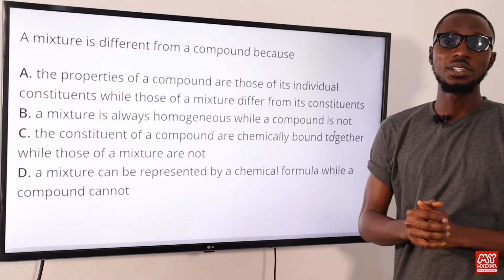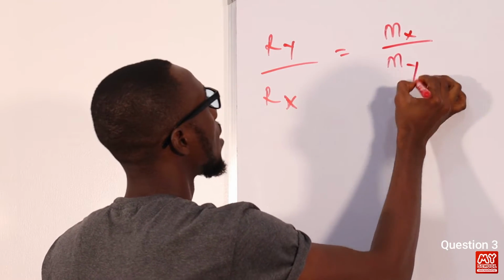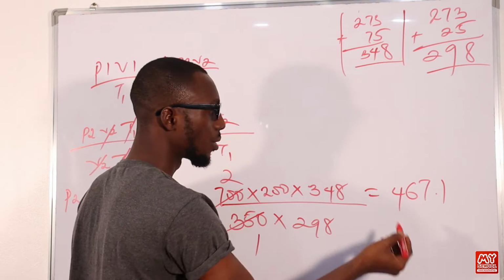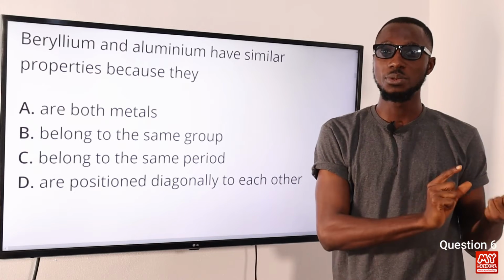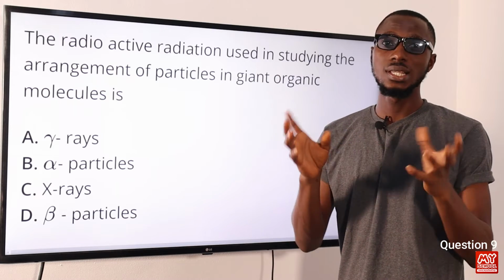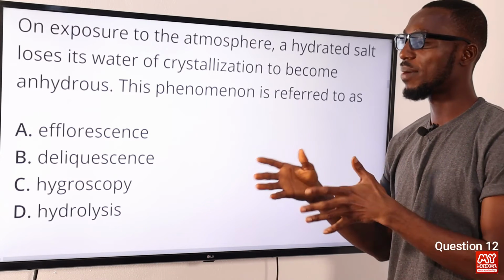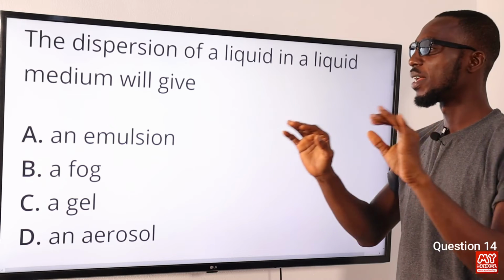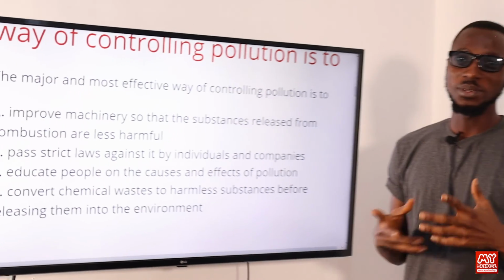JAMB CBT Chemistry 2014 Past Questions 1 - 15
1. JAMB CBT Practice Mobile App;
2. JAMB CBT Practice Software;